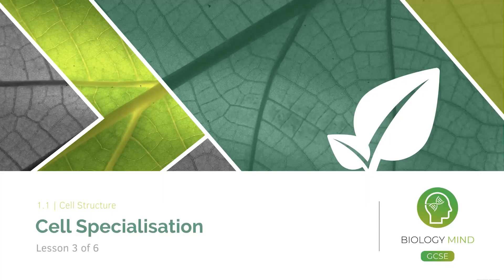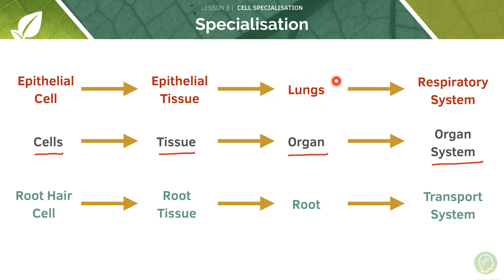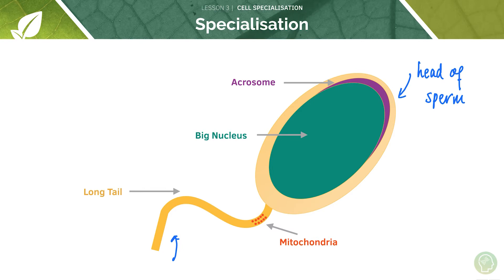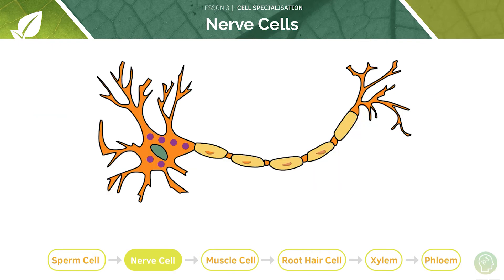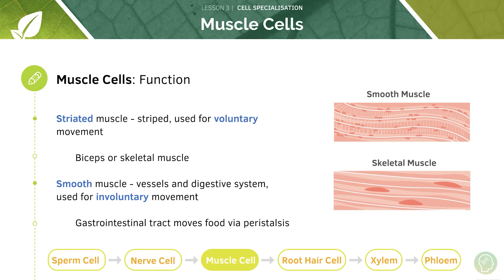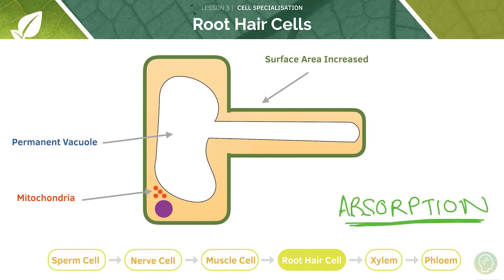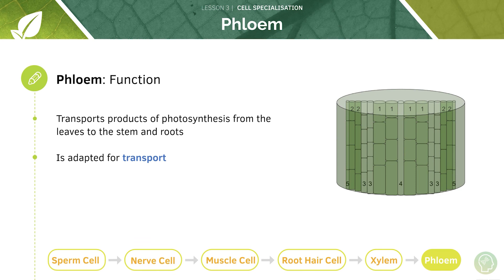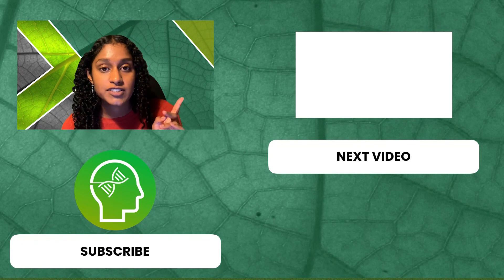AQA GCSE Biology: Cell Specialisation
🔑Unlock Full Course Today’s Video is on Cell Specialisation from the GCSE Biology AQA Specification and feel confident about exam technique!

GCSE Biology especially for AQA can be tough but fortunately we’ve made this tutorial to help you score the A* you need for questions on Cell Specialisation. ✅

📒The two main aims of this tutorial are to cover: 📒

TIMESTAMPS ⏱
1. Specialisation (1:27)
2. Examples of Specialised Cells (4:20)